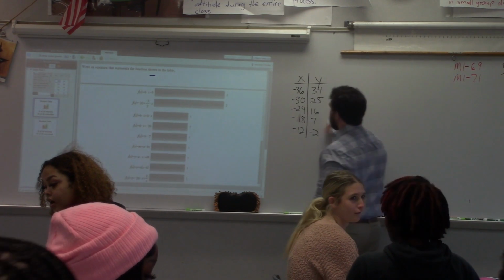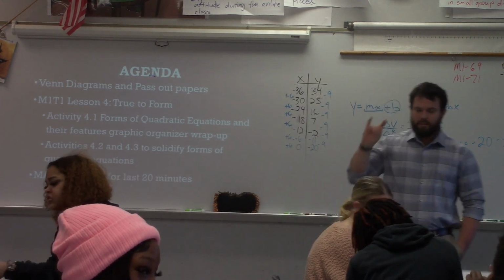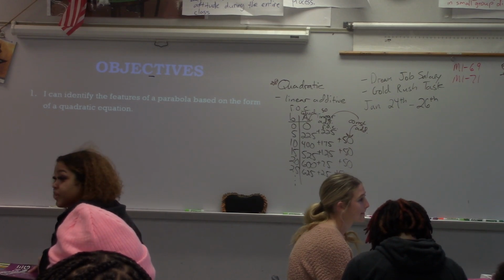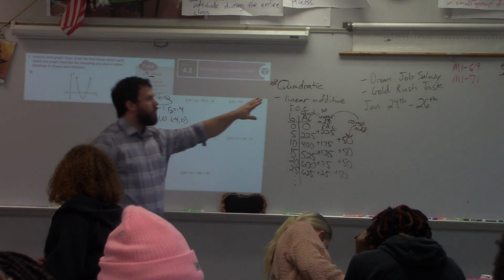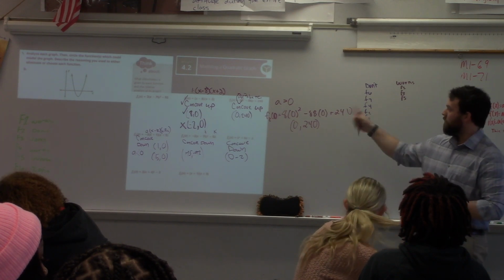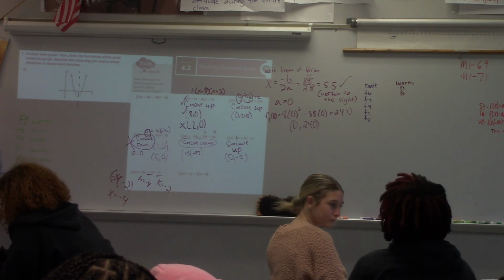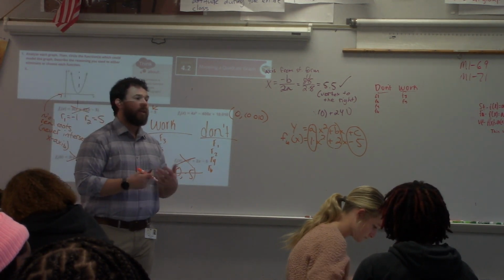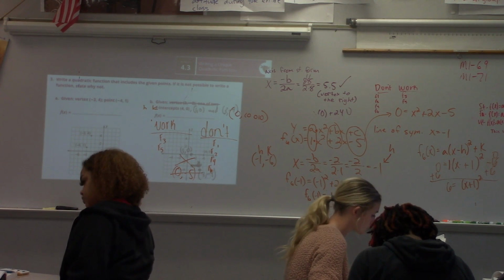Feb 14 Alg 2 w Stats Features of Parabolas based on Form of Quad Eqn